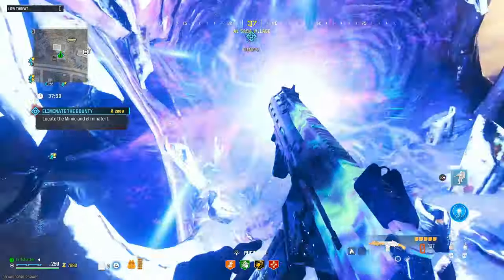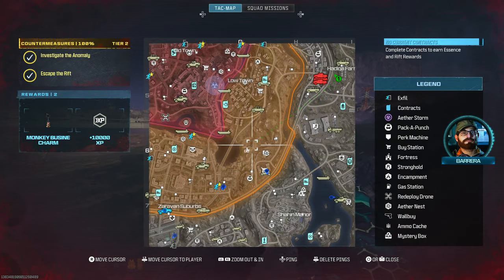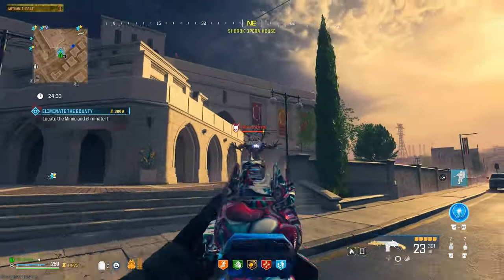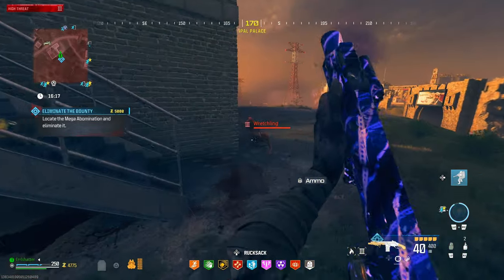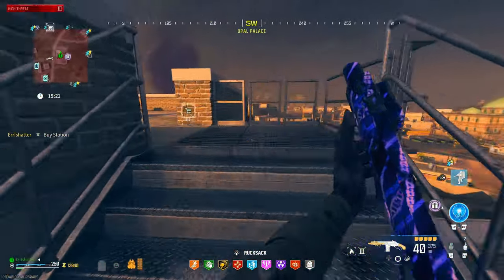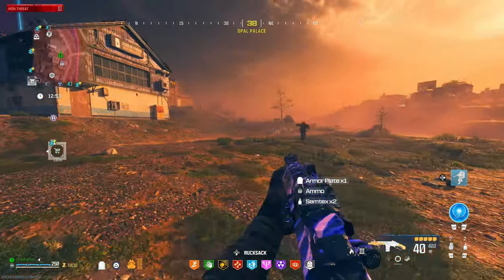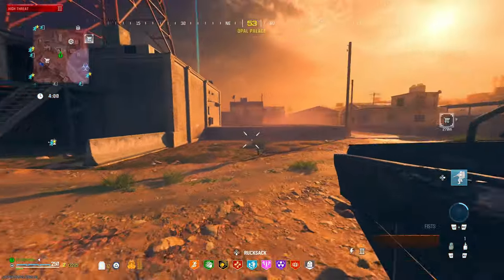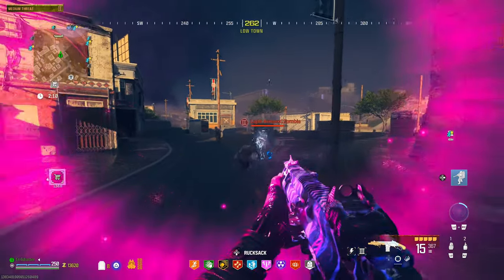NEW BAS-B JAK Outlaw-277 Conversion Kit Takes On The High Threat Zone Solo In Modern Warfare Zombies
NEW BAS-B JAK Outlaw-277 Conversion Kit Takes On The High Threat Zone Solo In Modern Warfare Zombies. In today's video we try out the new lever action aftermarket part for the bas-b the jak outlaw. Now this one is kind of unique as you have a faster fire rate shooting from the hip than ADS making it function similar to a sniper with a better way to manage hordes in close proximity. We take this from base version all the way to solo in the high threat zone at pack 3 legendary to really see what this new attachment and loadout could perform. Most conversion kits sound better than they are but this one can still be a lot of fun to try. Thank you for all the support and I look forward to seeing you in the next one!

Looking to fine tune your aim?? I would be lost without my thumbsticks and precision rings

Chapters

Intro - 0:00
Low Threat Zone - 1:02
Medium Threat Zone - 4:47
High Threat Zone - 11:05
Outro - 30:20